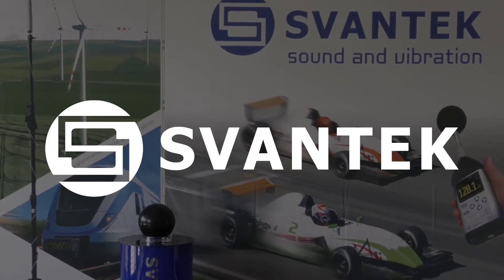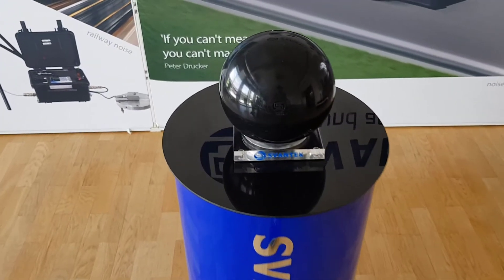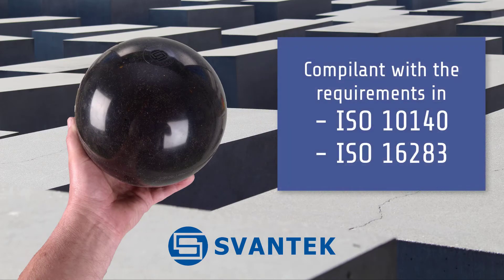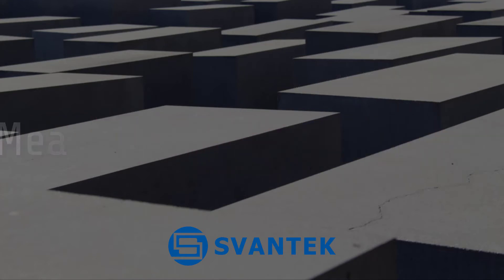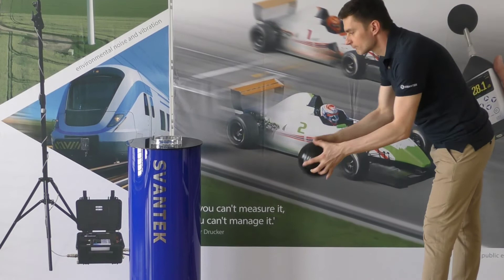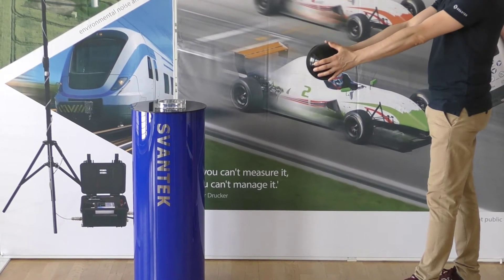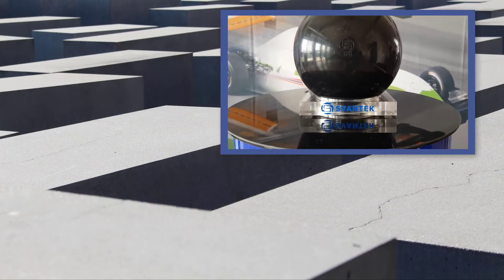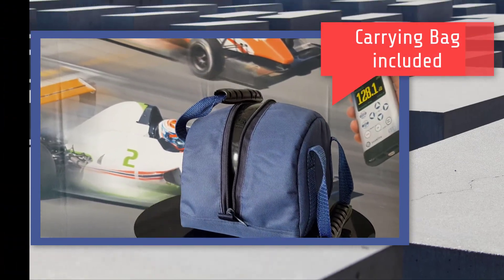SP 95 Impact Ball - Svantek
SP 95 Impact Ball is used for sound insulation testing in
light weight structures where a standard (tapping machine)
impact sound source would create too much impact force.